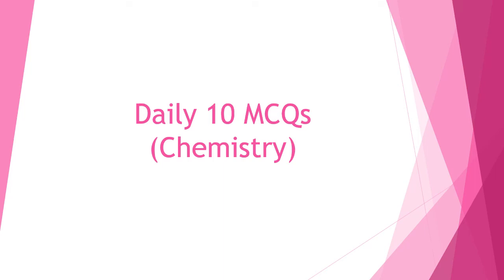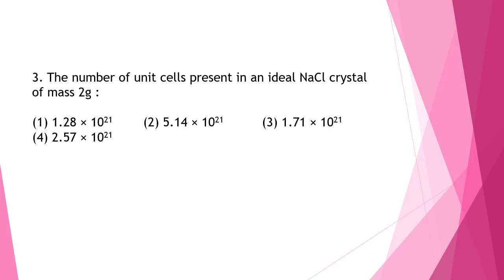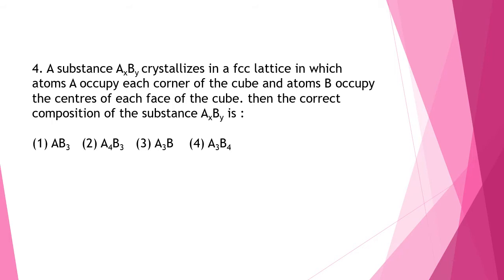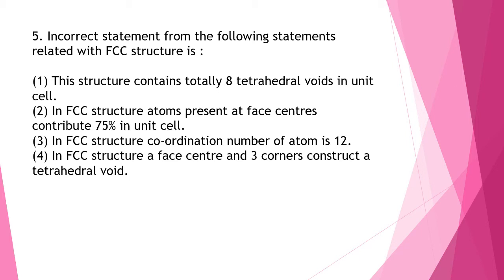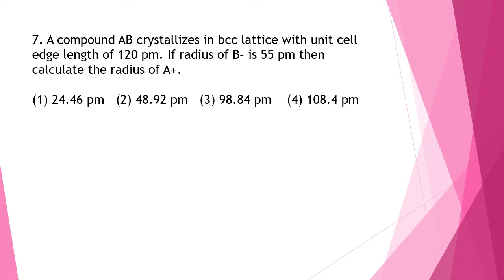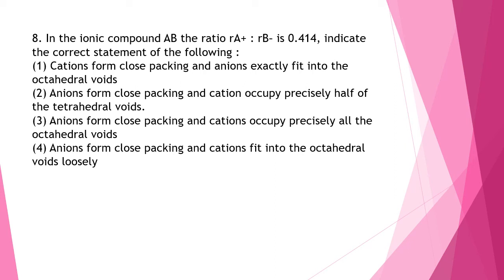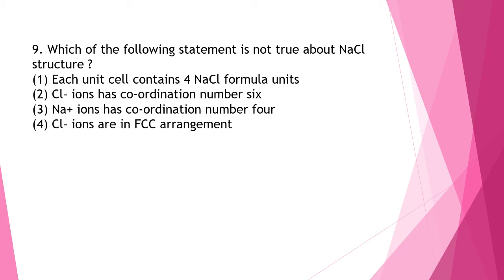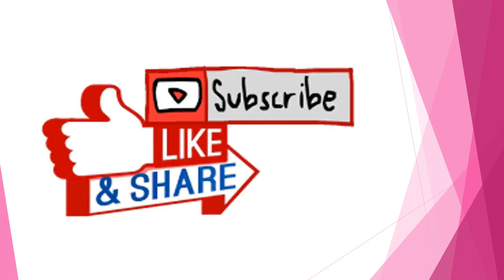Daily 10 Chemistry MCQs for NEET, AIIMS, JIPMER & AFMC 2020 19 May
HEY GUYS!!

NEET is a competition and it demands constant effort and motivation. The most important part for NEET Preparation is the practice of questions. The more you practice for NEET, the better you will become.  To aid you in this practice I am here with a whole new set of DAILY PHYSICS And CHEMISTRY MCQS with solutions FOR NEET/AIIMS/JIPMER for you guys.
Hope this series brings some discipline in you and motivated you to Practice at least these few questions every day.
Practice these questions on a daily basis and rate your preparation level.